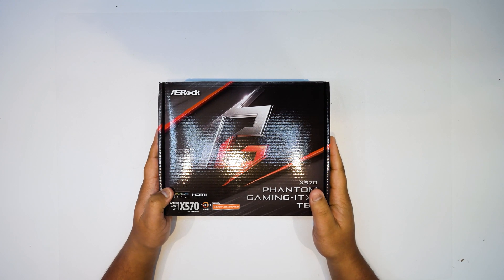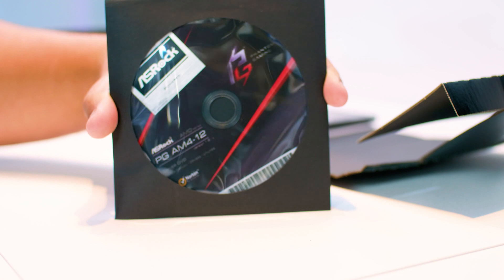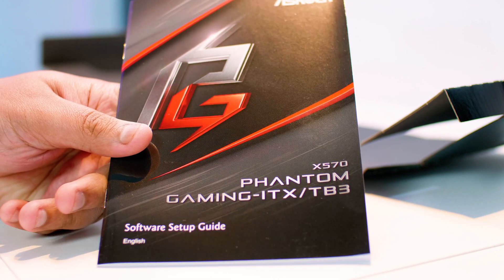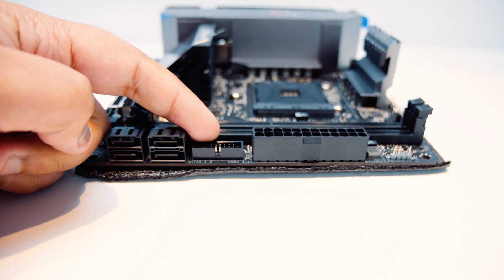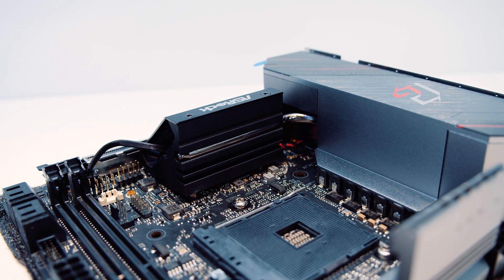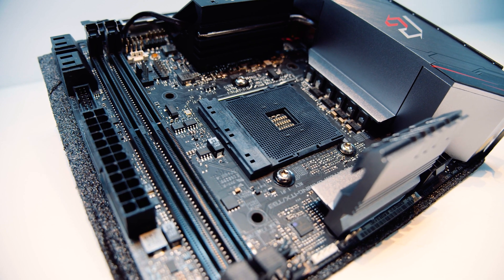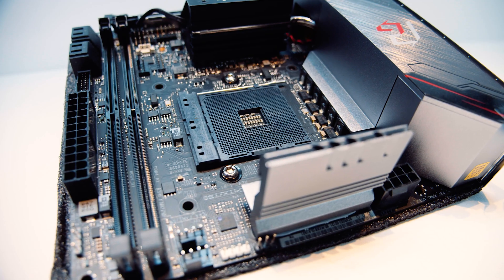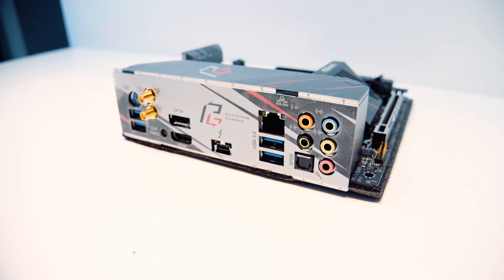ASRock X570 Phantom Gaming ITX TB3 - First Look and Overview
In this video were checking out a motherboard that harks back to the days when motherboard vendors did not care and experimented with combining things on boards that just shouldn't exist. Were checking out the ASRock X570 Phantom Gaming ITX TB3 that supports Ryzen 2000 and 3000 CPUs with Thunderbolt 3 and Intel 115x cooler mounting.